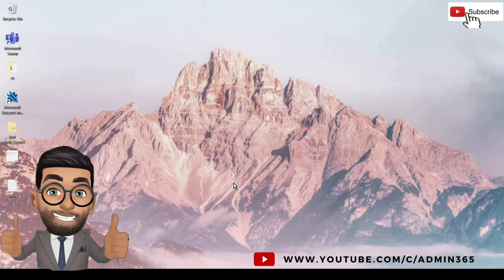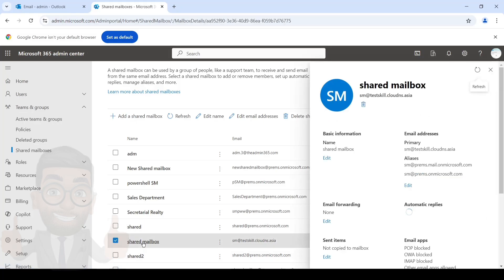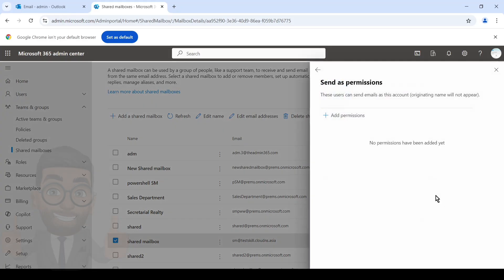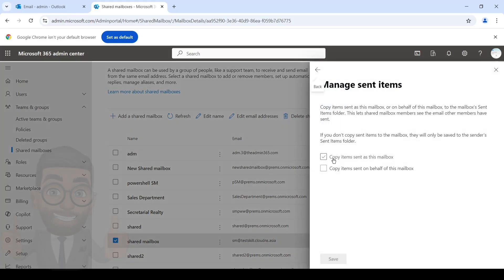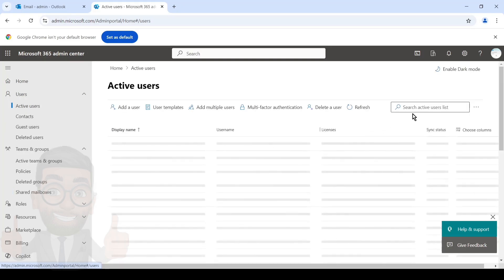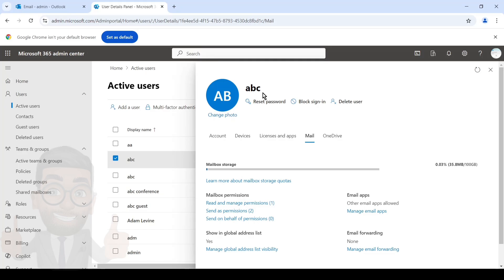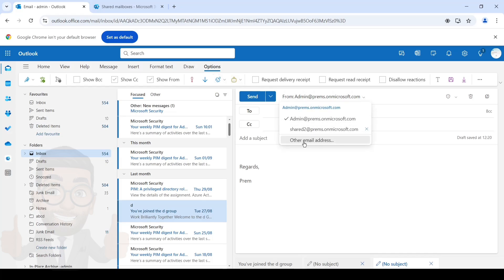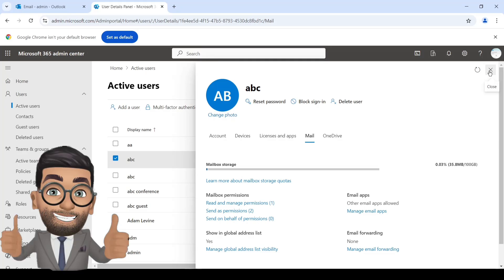How to set SEND AS permission on a mailbox in Office 365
In this video we will get to know how to add permissions which allows someone to send email from different mailbox in office 365.